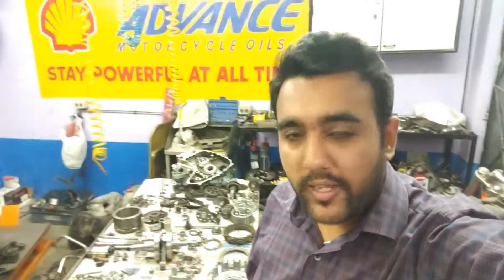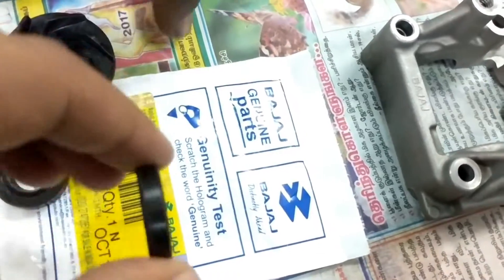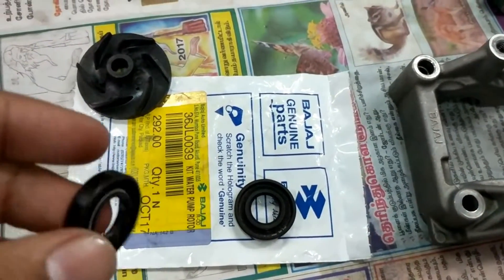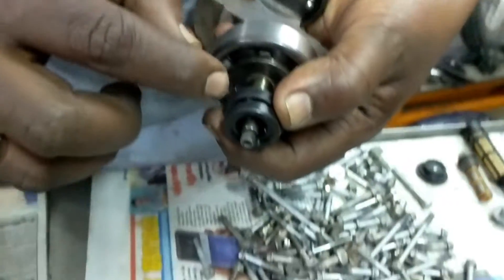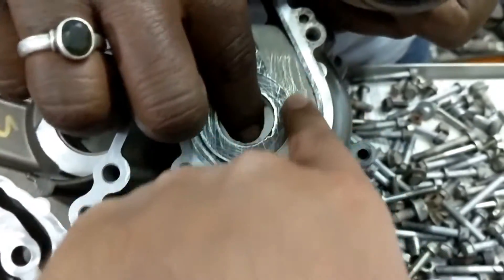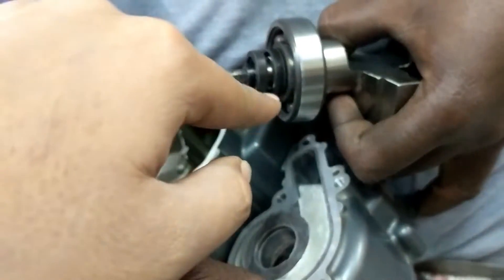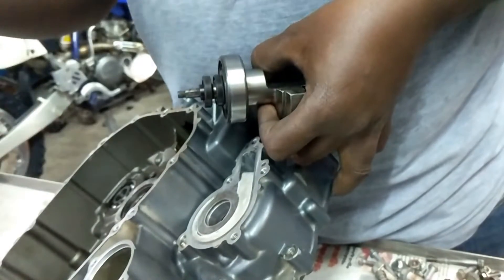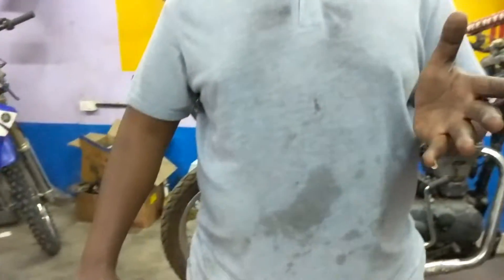Why does the coolant mix with engine oil in KTM 390 Duke/RC? Major Fault!!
Know how oil seals play an important role in KTM's engines. Sophistication in technology or blatant disregard of engine's life?